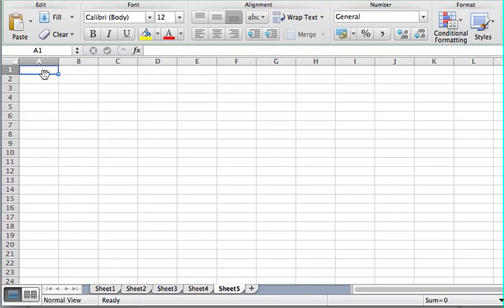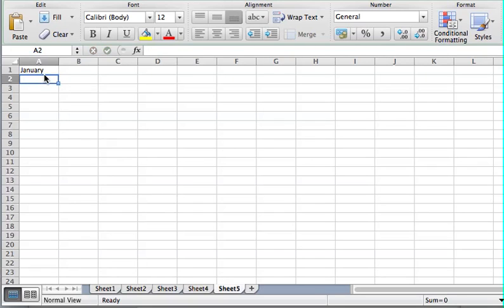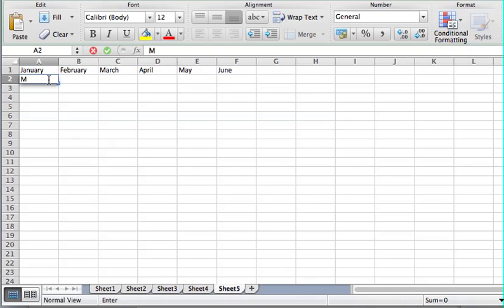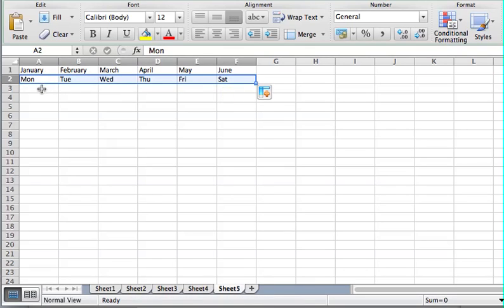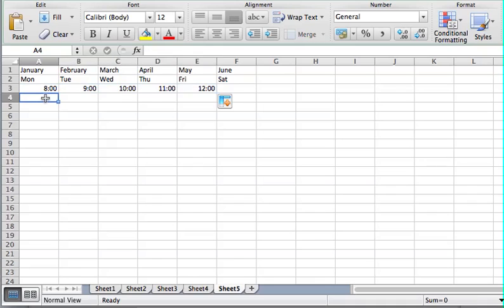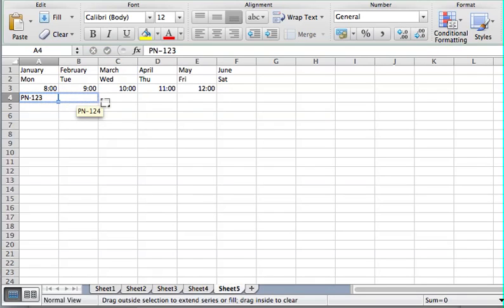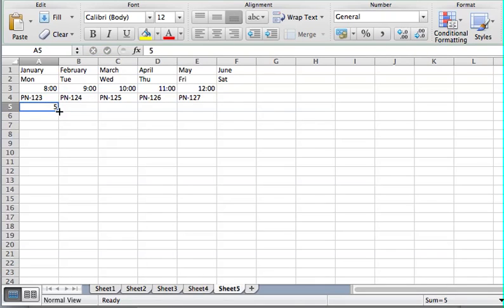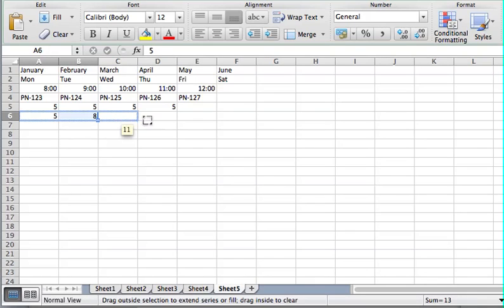Excel Tip - Fast automated data entry with the Autofill feature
This quick tip video answers the following questions:  How do I use Excel's autofill feature? How do I enter data quickly into Excel?  How do I automatically enter data into Excel?

In this quick tip video you will see multiple examples of how to enter a data series using autofill for months, days, times, part numbers or serial numbers, and number patterns.  This is a fast powerful tool that will save you time when entering data into Excel!